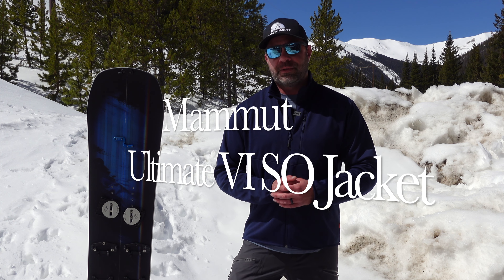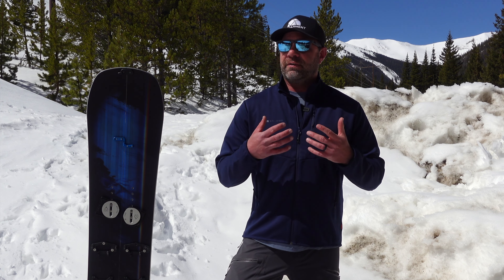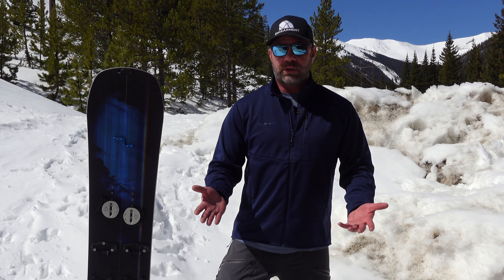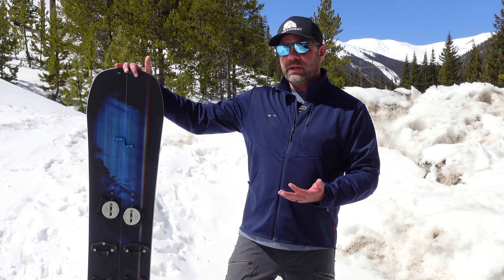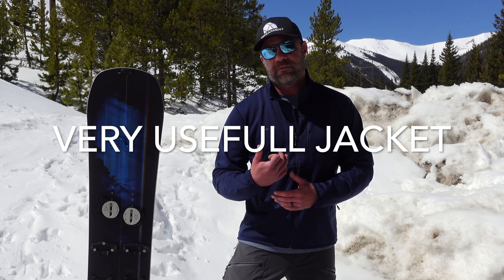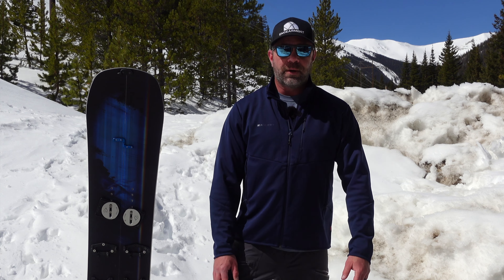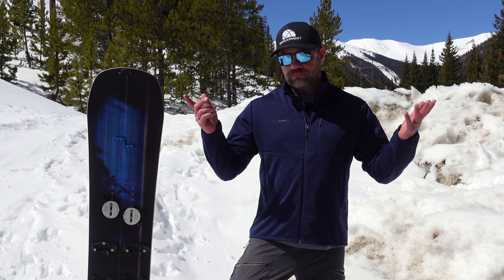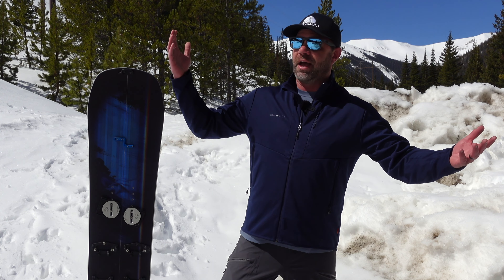Mammut Ultimate VI SO Jacket Review - Gore-Tex Infinium Wind Proof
The Mammut Ultimate VI SO Jacket is a tried and true softshell jacket that features a Gore-Tex Infinium Windstopper 3 layer membrane to block the wind while allowing it to breathe.

It has a great fit and enough stretch to stay out of the way during your activities.